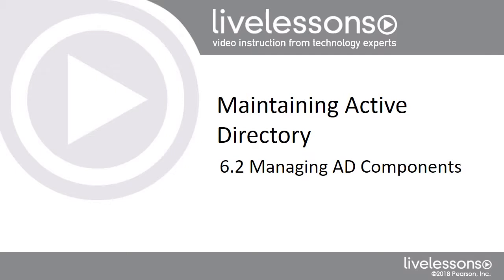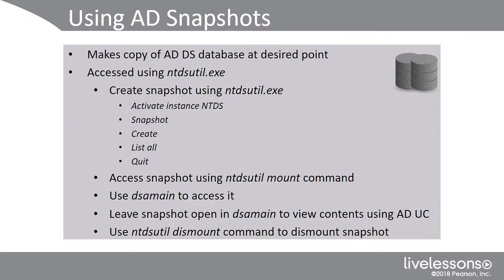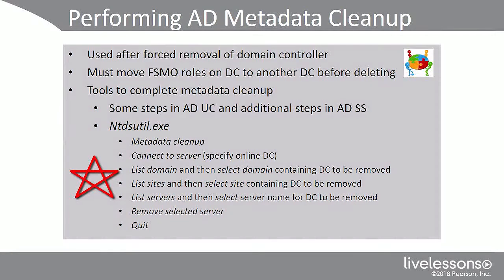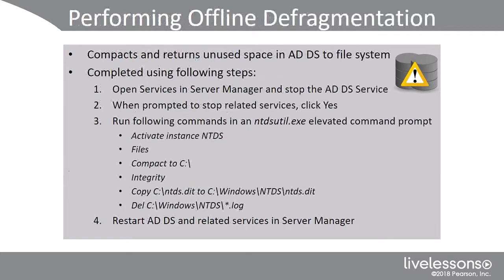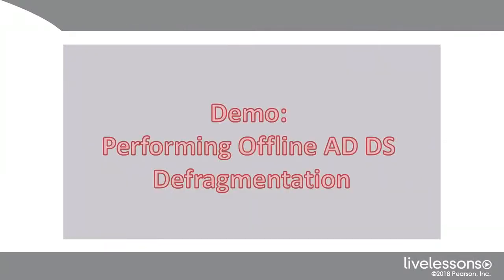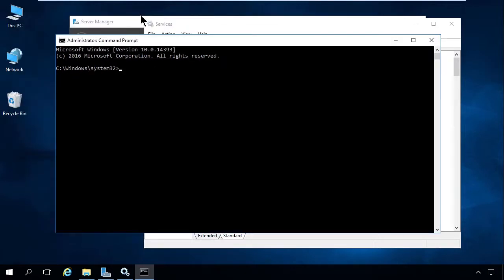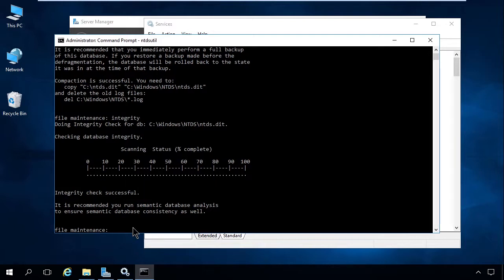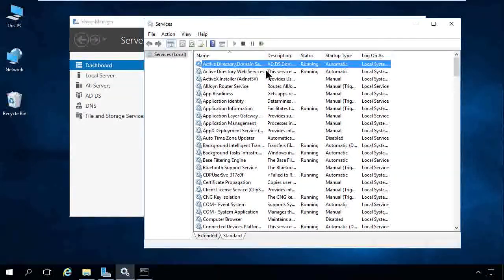6 2 Managing AD Components